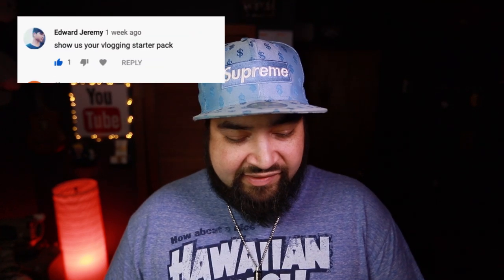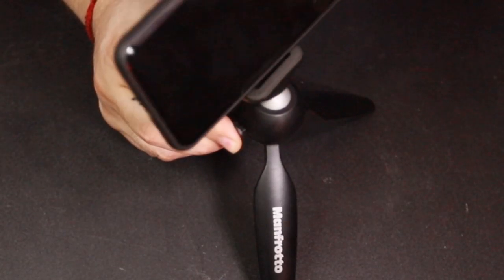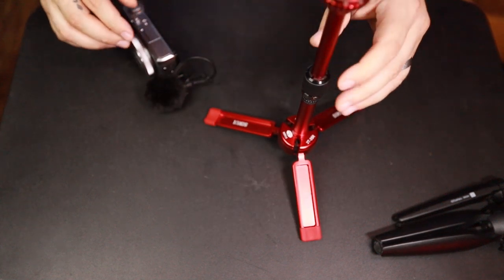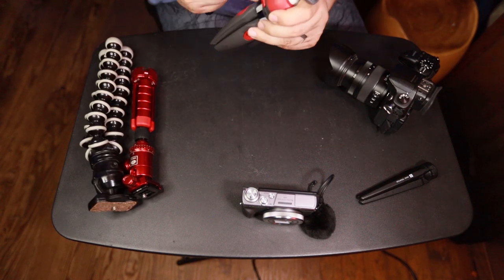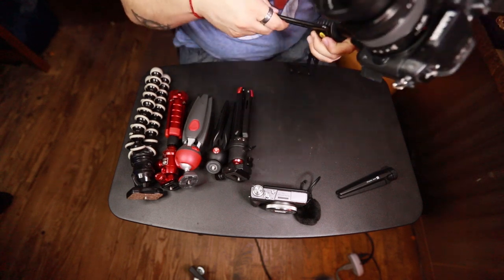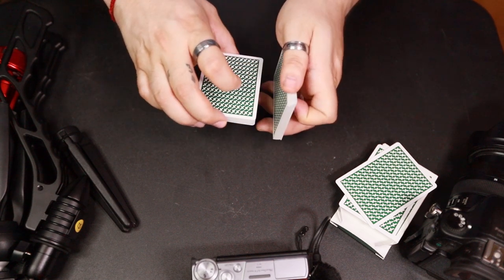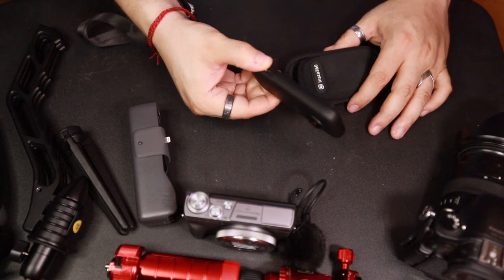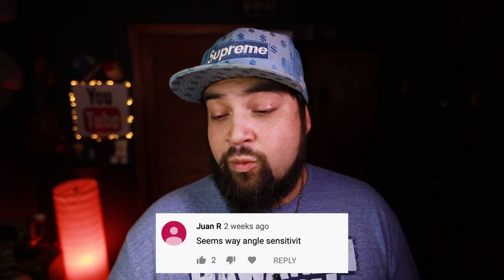WHAT I USE TO VLOG AND 3 FAKE PLAYING CARD CUTS TUTORIAL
Trying to get to 100k here's where I'm at:
64% . 64.4K/100K

Amazon wishlist:

3.206K Views - Feb 3, 2024

Stuff from me:
Xavior's Rise:

A few people asked what I use to vlog and record with so here's an entry into some of what I use when making my videos, I really enjoy the tech side of things and am working hard to create more content on this. Also have a crazy idea I've put together and been using and I think you're really gonna like it. PEACE!!!